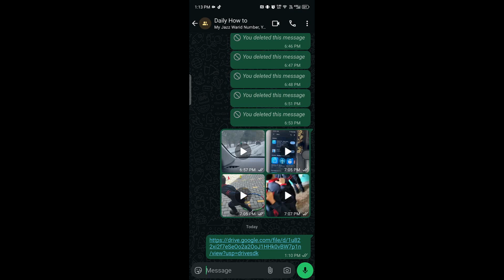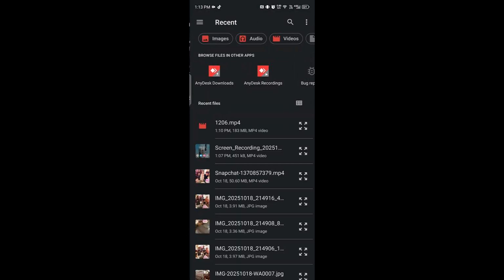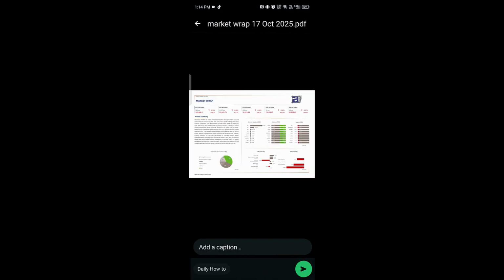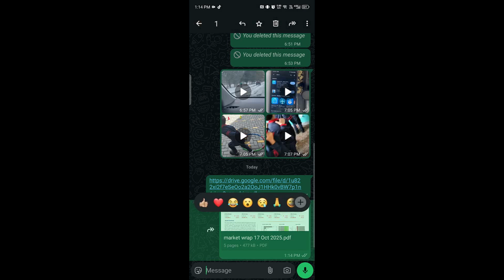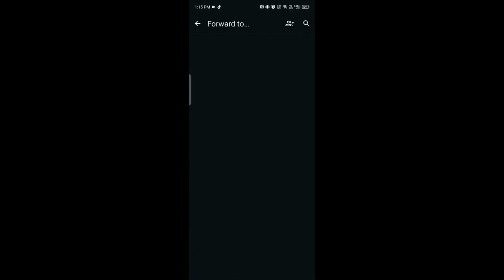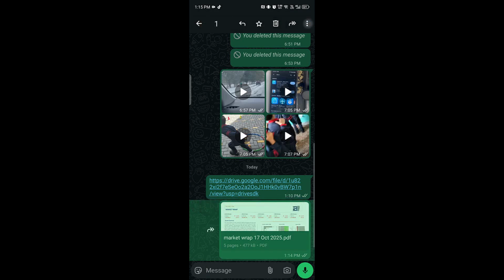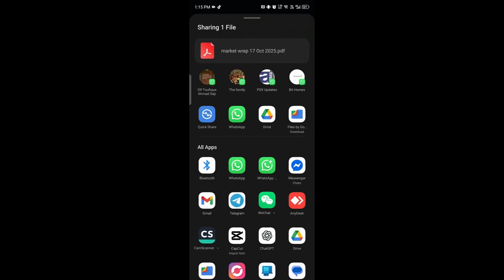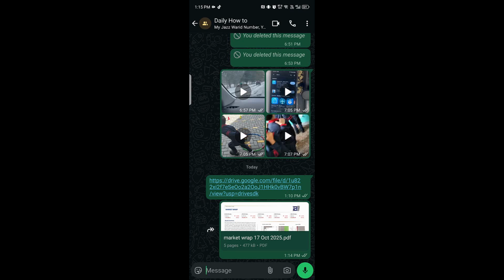How To Send PDF File From WhatsApp To Email | Step By Step Guide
This guide shows you how to send a PDF file from WhatsApp to email easily using your phone or computer.

✅ Issues Addressed:

Export PDF from WhatsApp to email

Forward WhatsApp documents to Gmail or Outlook

Send WhatsApp attachments to email easily

Save and share PDF from WhatsApp Web

Follow along to download your PDF from WhatsApp and attach it to an email for easy document transfer.

What You’ll Learn:

How to send WhatsApp PDF via email

How to download PDF from WhatsApp Web

How to share files between WhatsApp and Gmail

How to send documents securely